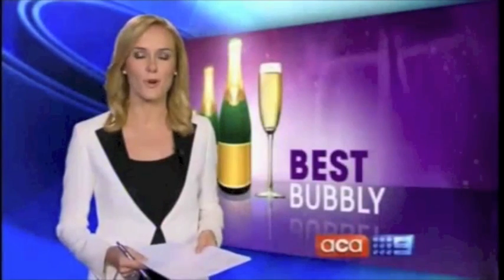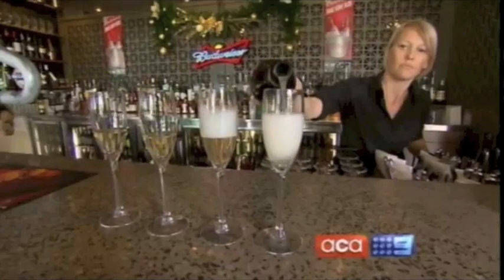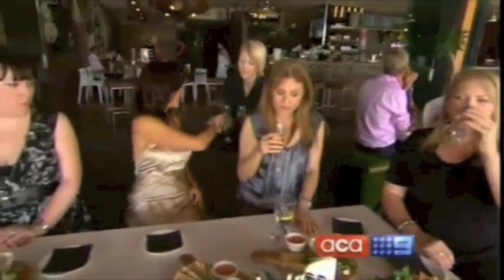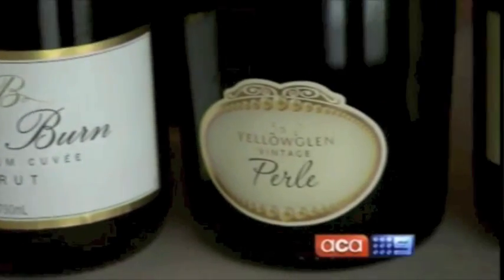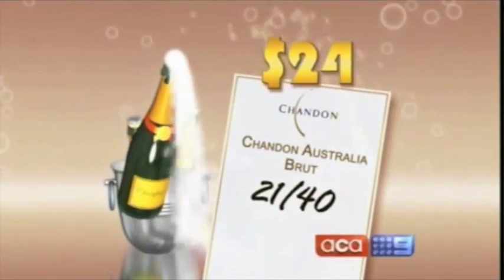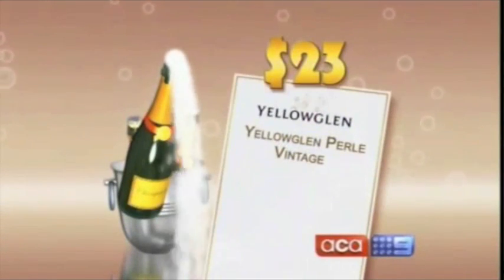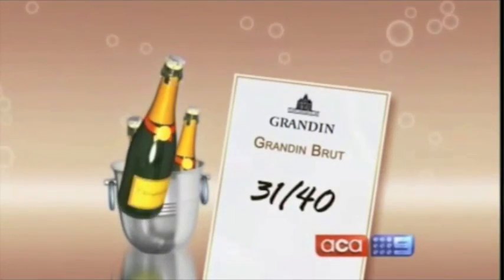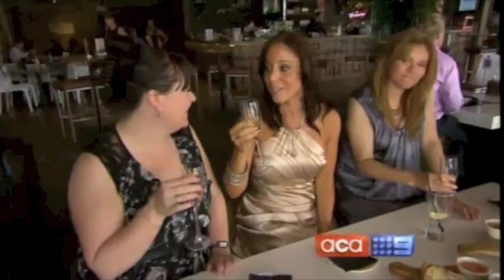Diana Simons on "A current affair " champagne tasting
Diana Simons on "A Current Affair' testing champagne